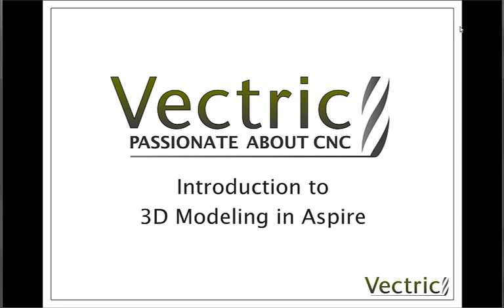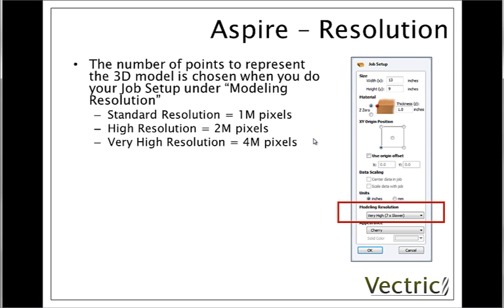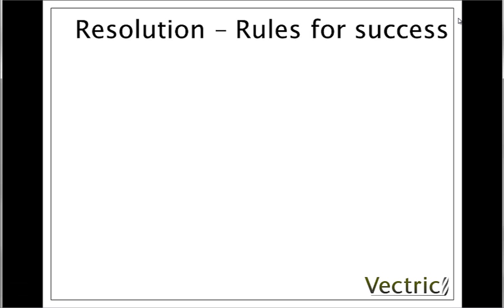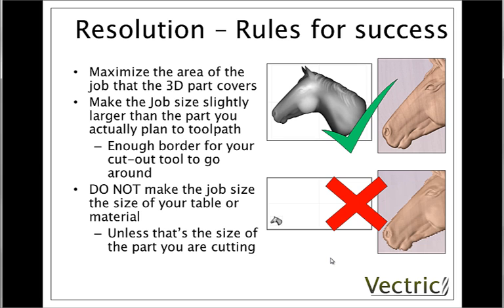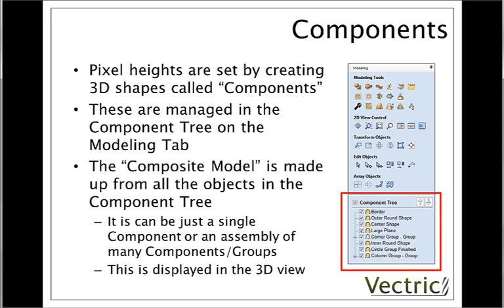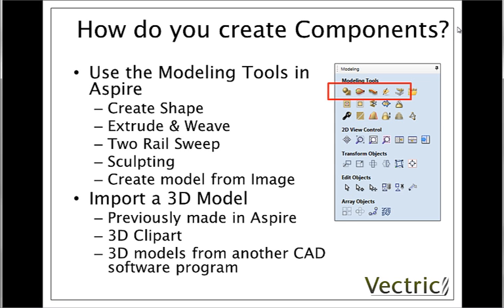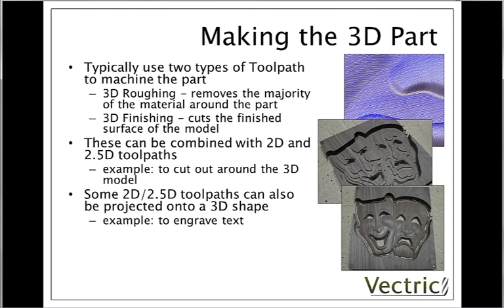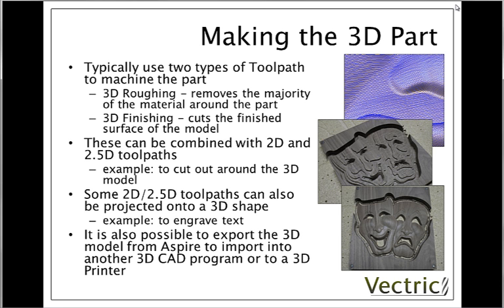E01 - Introduction to Modeling in Aspire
***PLEASE NOTE: This Tutorial was created to demonstrate the features in V4-4.5(Aspire)  which is no longer the current software available, and is here for reference to customers using V4,4.5 (Aspire). Please refer to the latest software playlist for the current set of tutorials.***
This video is a slide-show introduction to important concepts that apply when creating 3D models in Aspire. It looks at the fundamental way a model is represented in the software and how this affects the way the software is used to make a 3D form.